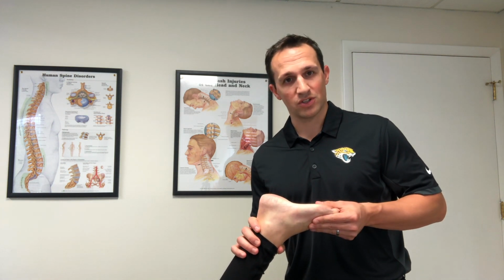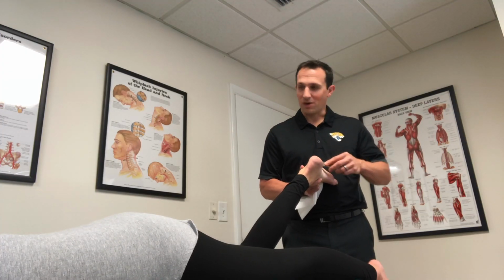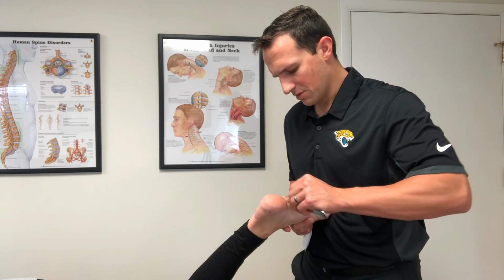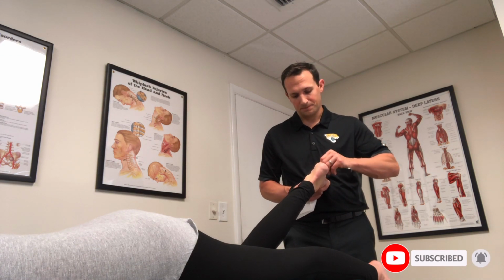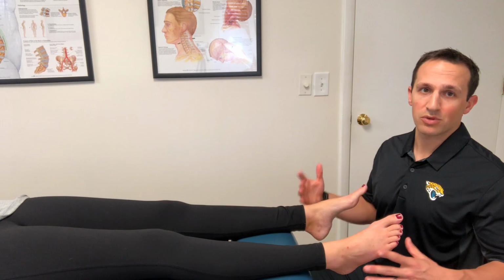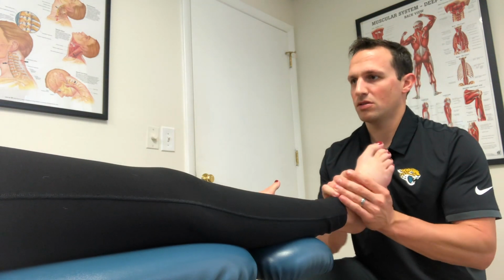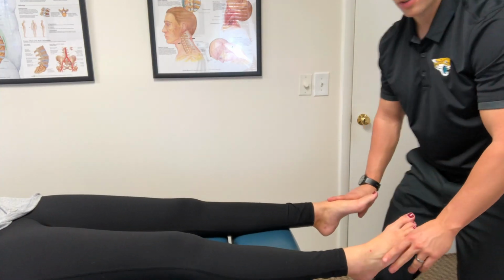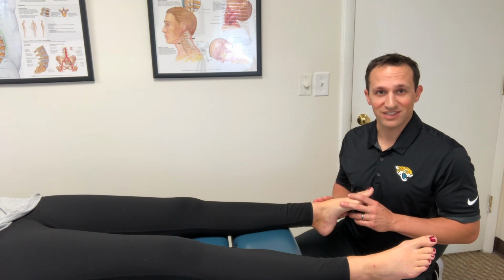Chiropractor in Jacksonville | Foot Pain Treatment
Welcome to Dr. Schu's Youtube channel - locating a healthier you by providing evidence based healthcare tips and information!